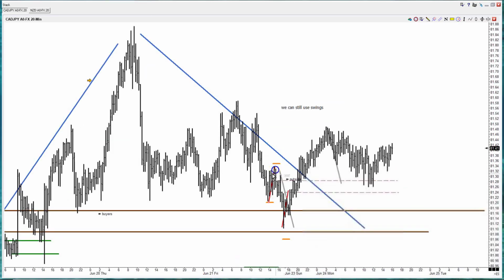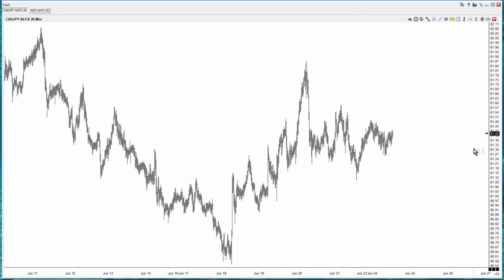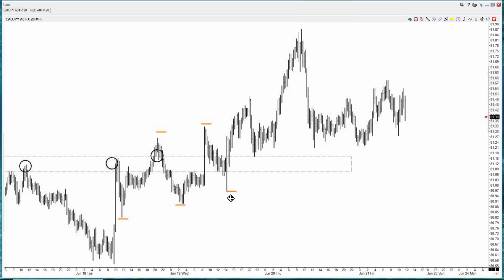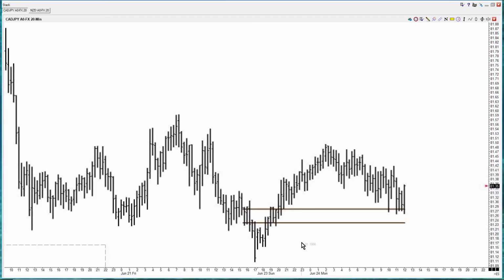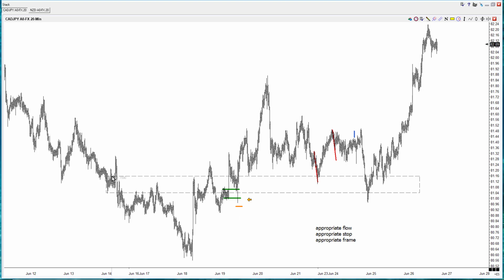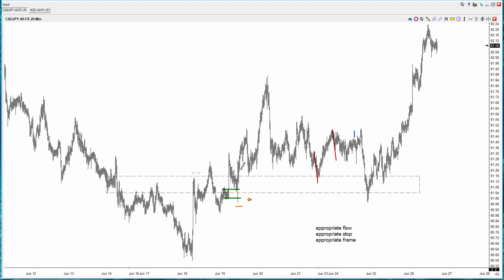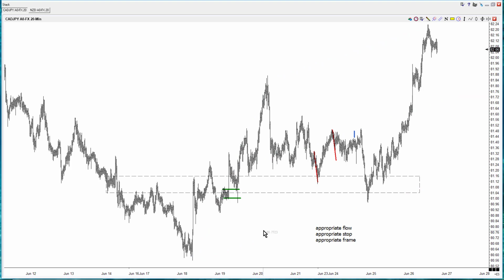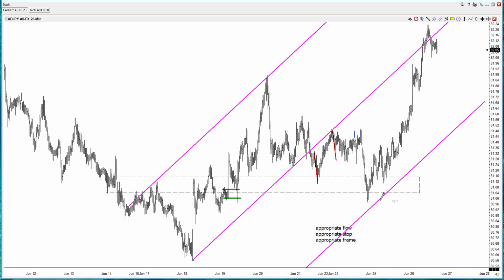Reading The CAD/JPY Live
In this clip of a Language of Markets live session I take some of our instructional lessons and apply them this live market. There are 3 main points to take away form this video. Have some simple tools to see and read a market simply, know where to place a stop. If you understand stops you don’t have to worry about being perfect.